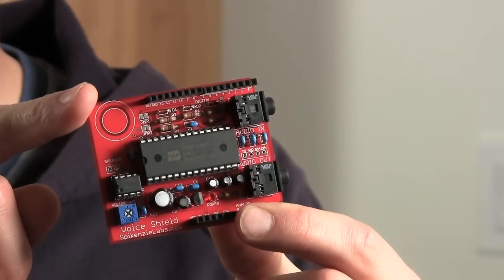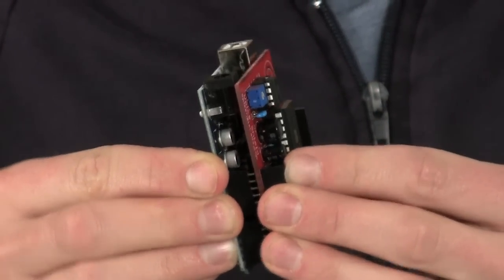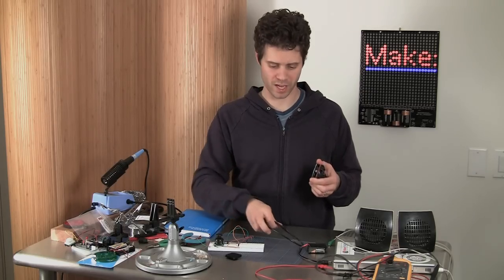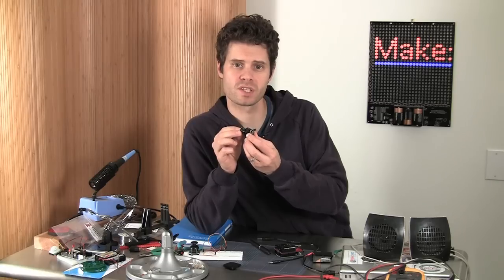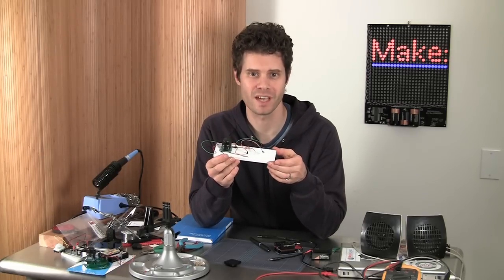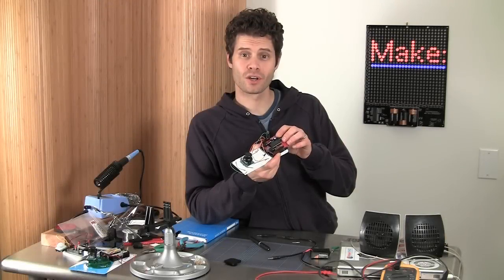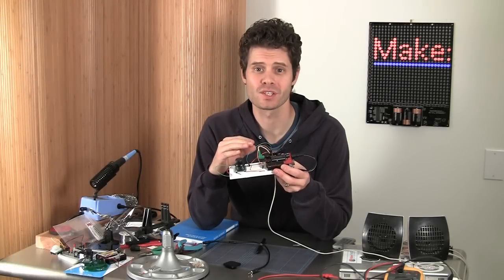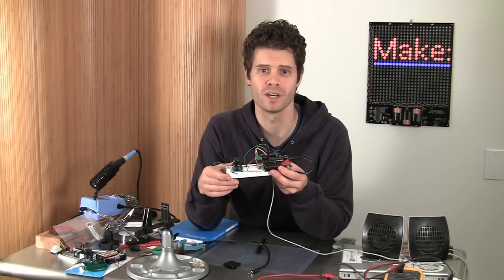John Park in the Maker Shed: Joystick-driven VoiceShield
John Park of Make: magazine builds a fun audio playback device using an Arduino, VoiceShield, and 2-axis joystick from the Maker Shed